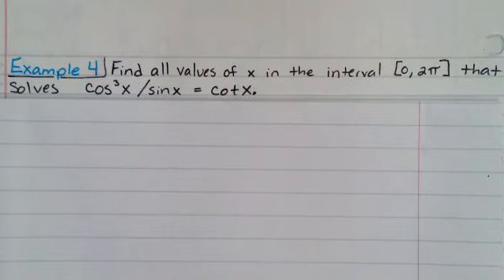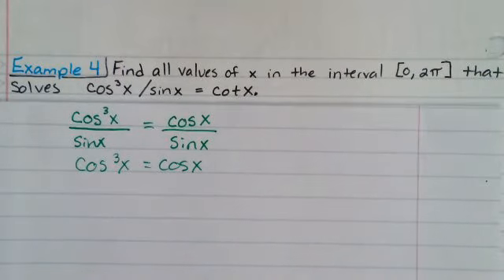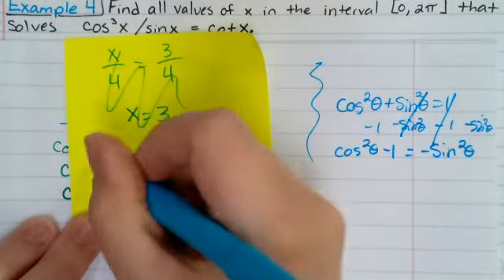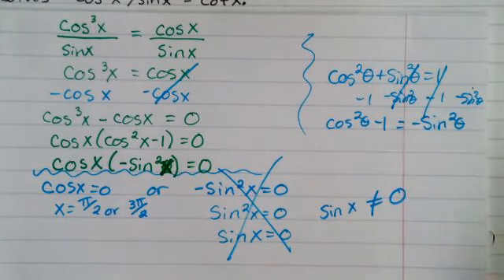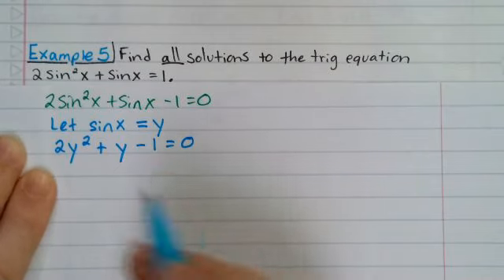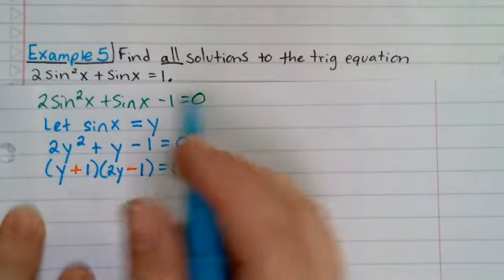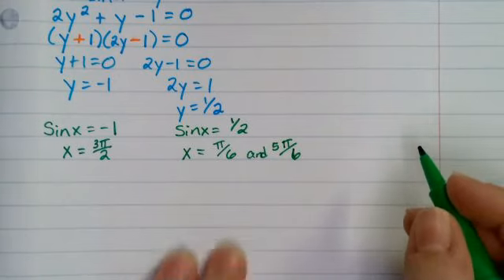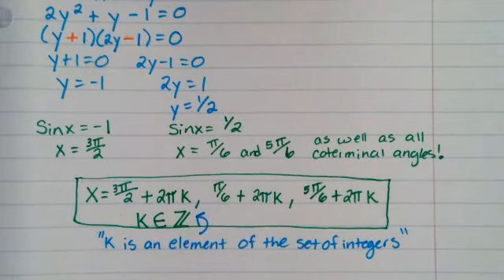Precalculus Lesson 5.1b - Fundamental Identities